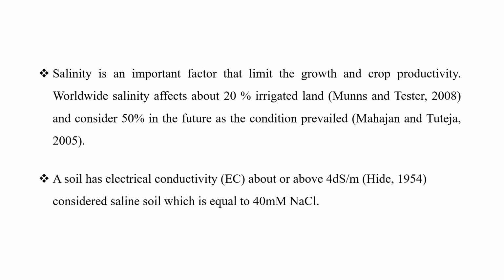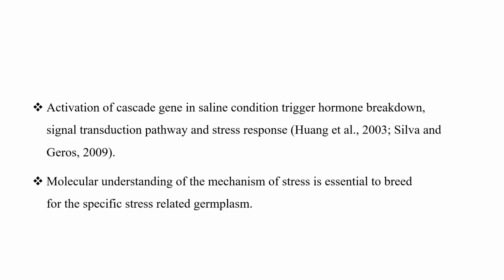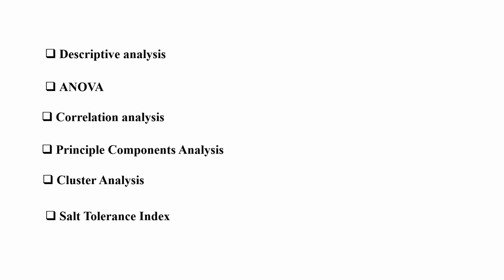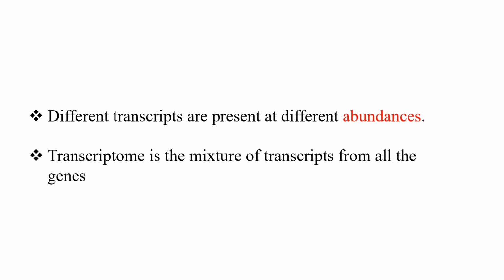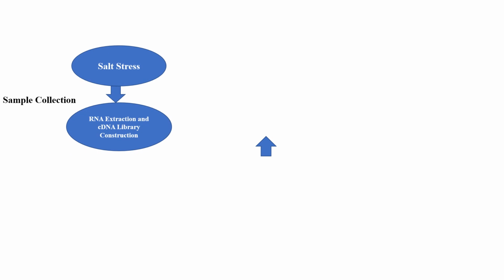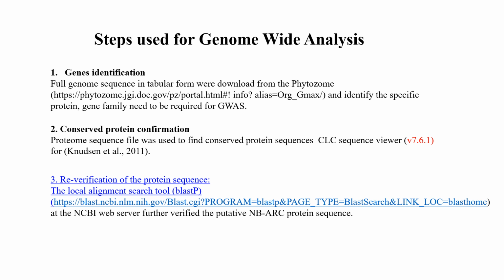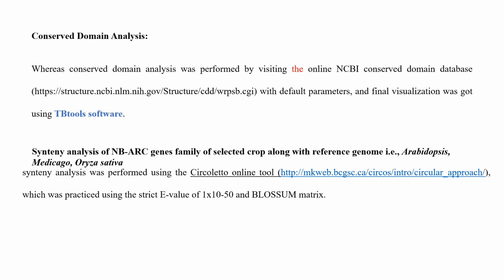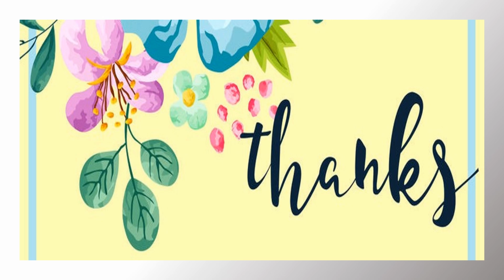trends in Agriculture 2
Salt tolerance mechanism, Morphological, biochemical and Molecular analysis determine the salt tolerant genes
RNA_seq, Genome wide analysis study